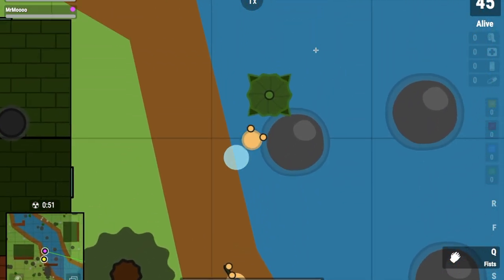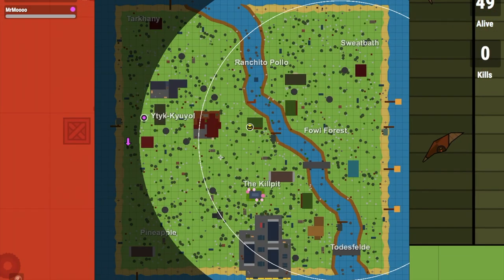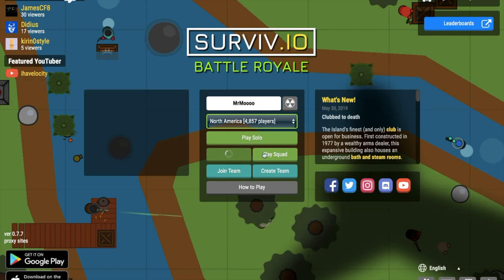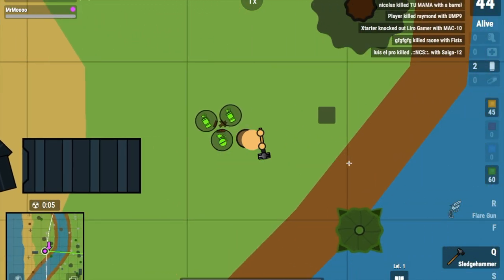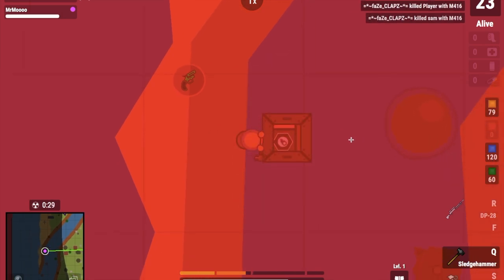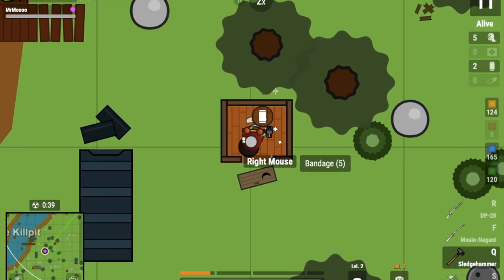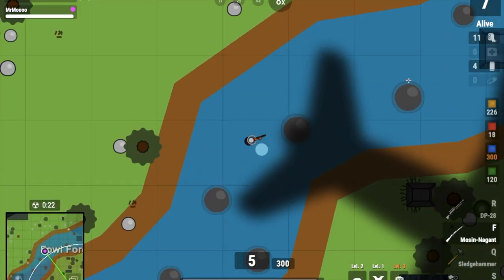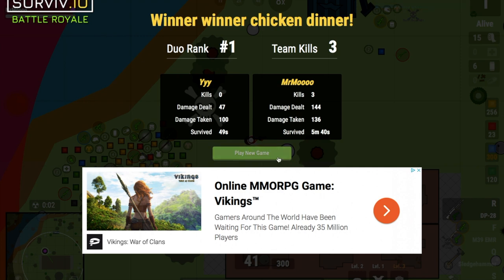HOW TO BREAK THE EYE CRATE | Surviv.io club update